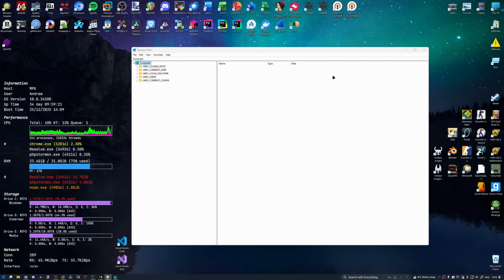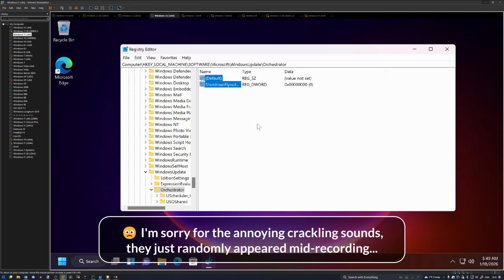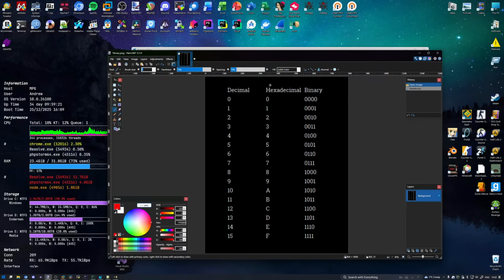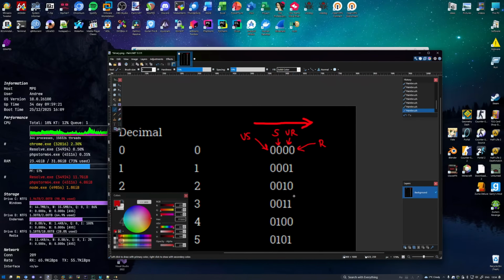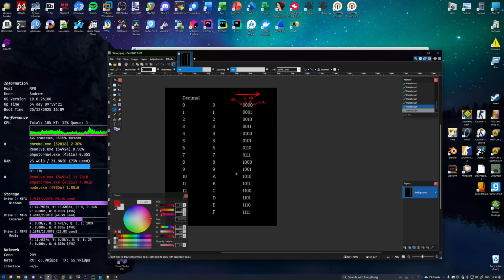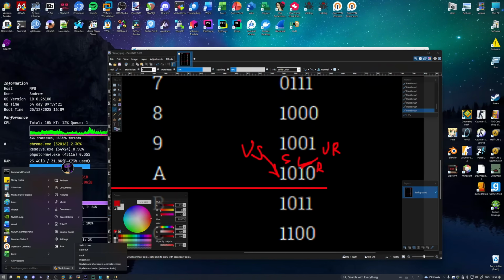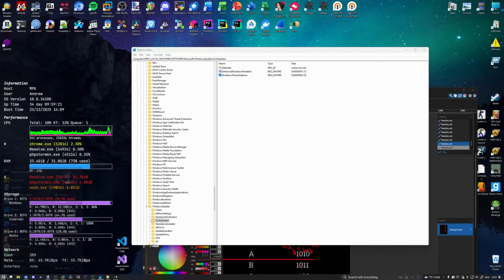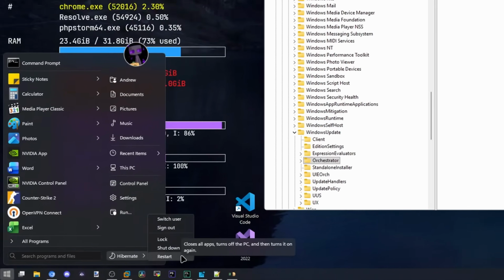The Ultimate Fix for a Forced Windows Update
Hello! In this video I am going to show you how to reject a forced Windows Update and potentially save your computer from a sloppy vibe-coded «fix of the failed fix» package. I'll teach you how to take control of the power options under your Start Menu. This method works for all Windows 11 editions, as well as all editions of Windows 10.

Let's hit 20K likes?